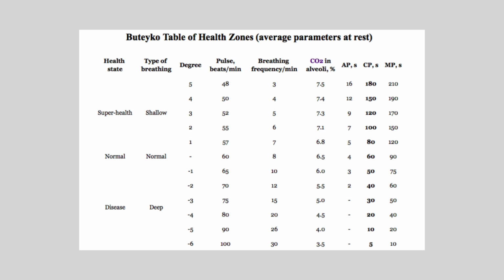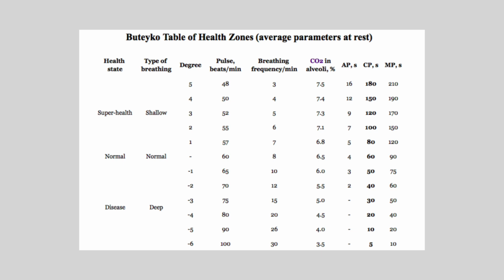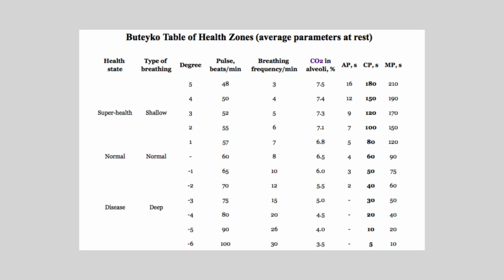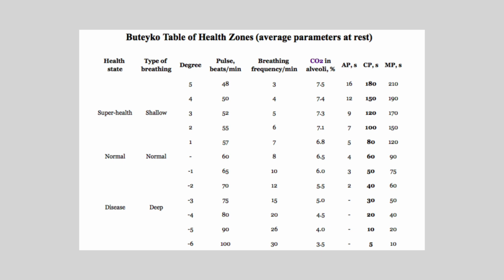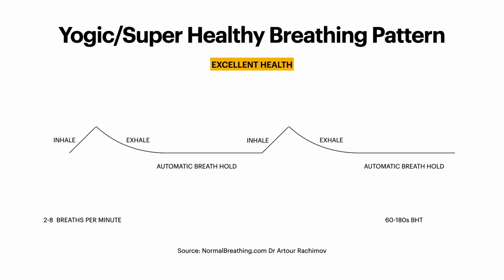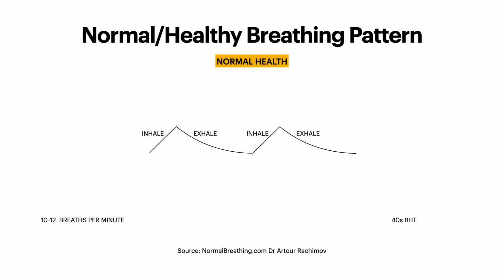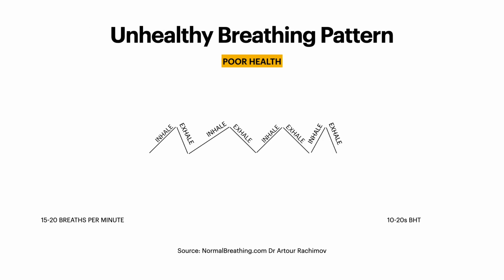How Healthy Are You? The Quick + Easy Health Test - Breath Hold Time (BHT)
In this video, I will talk about breath hold time and how it relates to your health. We will use the Breath Hold Time Test (BHT) to measure your state of health. What this test will do is to measure your level of body tissue oxygenation and your ability to get oxygen into the tissue cells of your organs muscles.

Yoga Nidra For Manifesting Your Intentions - Guided Meditation WIth Alpha/Theta/Delta Brainwaves
How To Use Breathwork Music To Supercharge The Wim Hof Method

Introducing SOMA breath, the rhythmic breathing meditation that has healed and impacted over 1 million lives. Led by Niraj Naik, a former pharmacist known as the “Renegade Pharmacist” for shedding light on a new way to heal holistically, the SOMA community is a worldwide tribe on the path of healing and transforming through the power of breath.

SOMA breath is meditation made fun! Mixed with stimulating ecstatic music and invigorating dance, it will instantly deepen your state and open new paths to bliss. Don’t be surprised if at the end of a SOMA session, you feel every cell in your body screaming out, “I love my life!”.

The known benefits of SOMA, as experienced by our community, include helping to relieve asthma, beat stress, enhance your brain, train your brain hemispheres, improve sex, and more. There are also many SOMA meditation music and sounds of sleep that have been consciously designed to put you in state of deep relaxation, as well as music for sleep and music for deep sleeping.